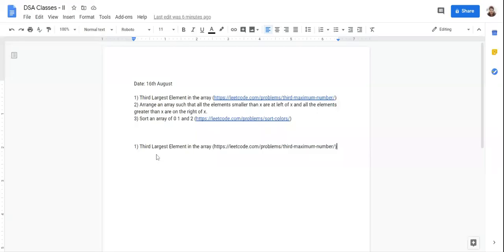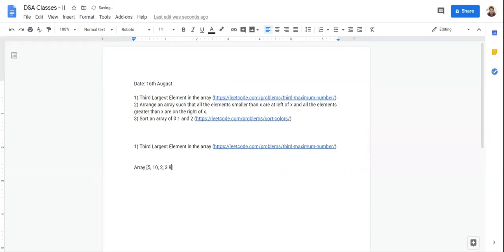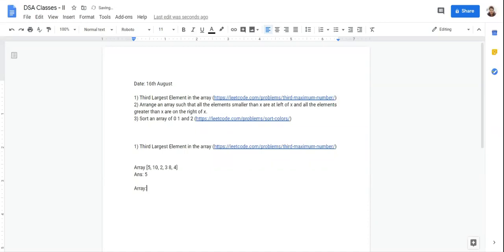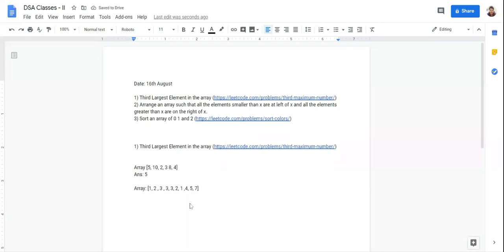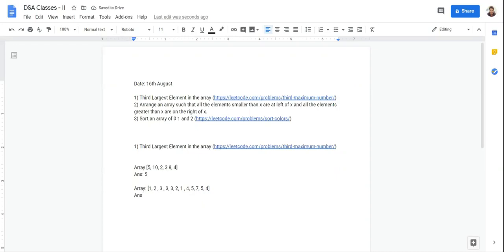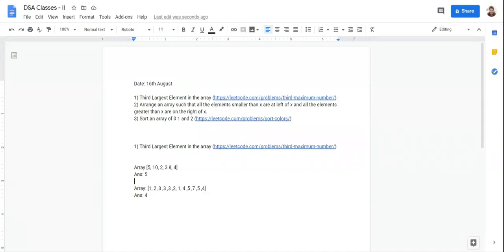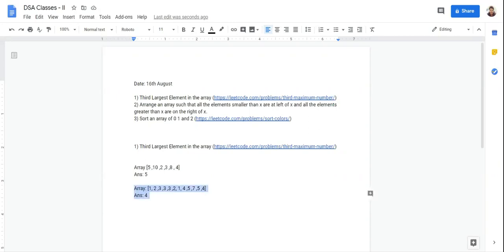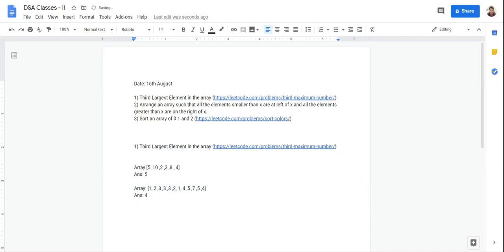learnbay.io| Data structure & algorithms using JAVA | Crack coding interviews in top tier one MNCs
learnbay.io - Data structure & algorithms using JAVA